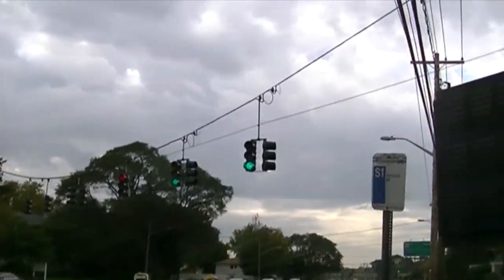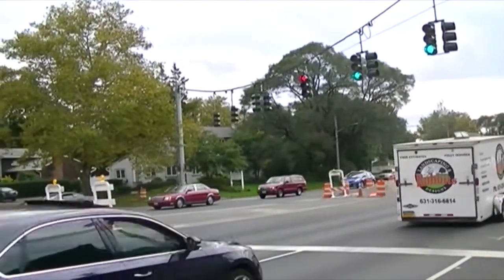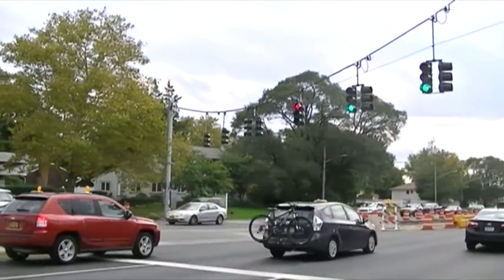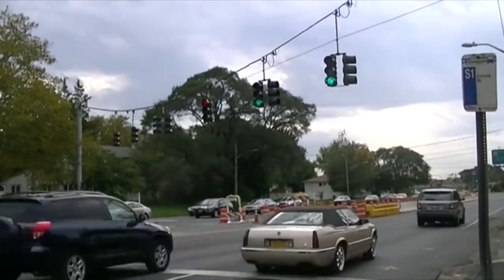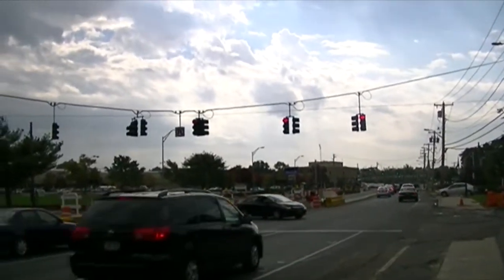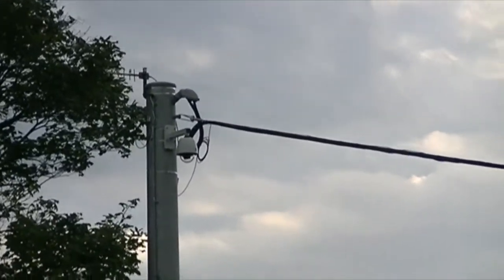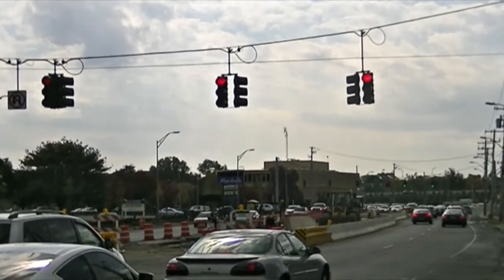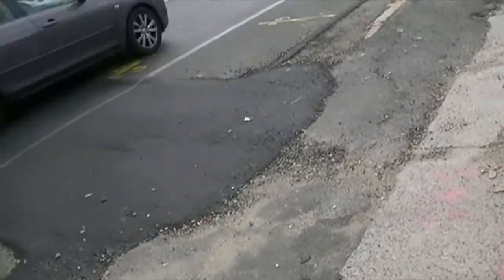Route 110: New Light Sets Activated.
Two new sets at an area of drainage work have been activated.